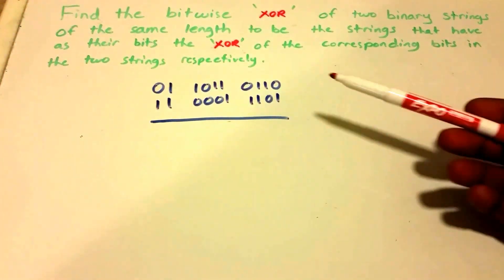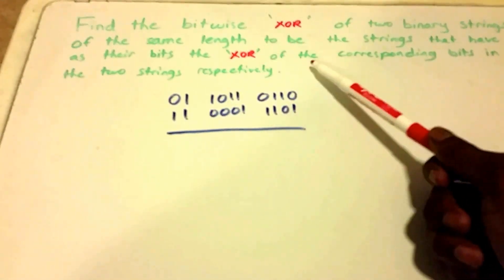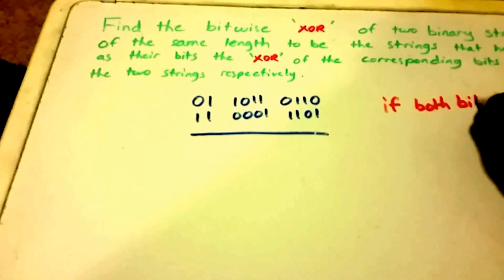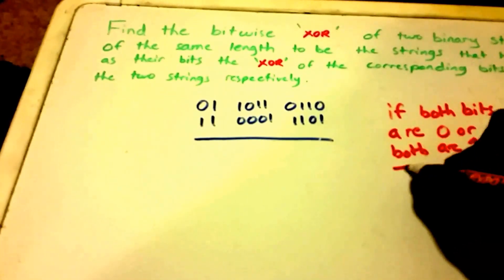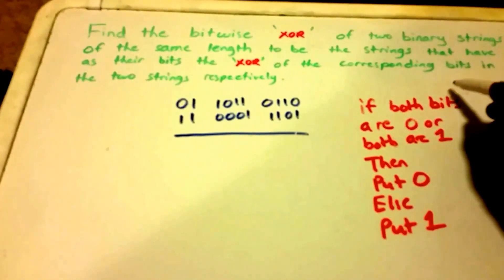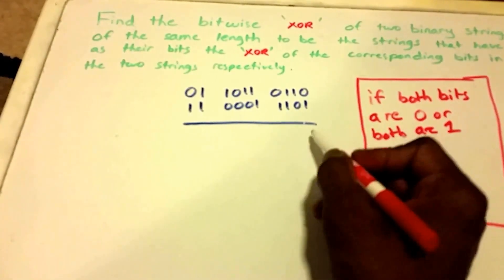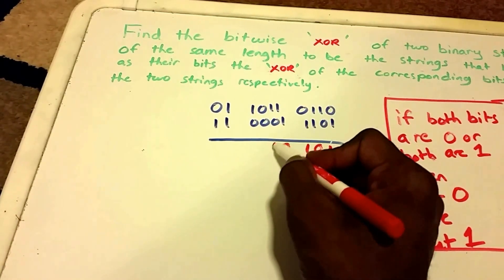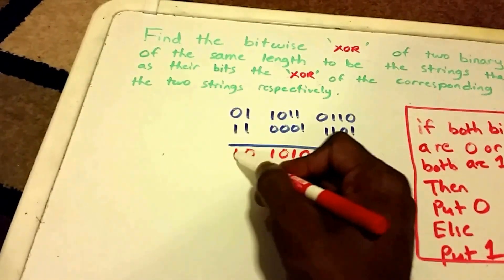Bitwise XOR Operation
Find the bitwise 'XOR' (exclusive OR) of the two binary strings of the same length to be the strings that have as their bits the 'XOR' of the corresponding bits in the two strings respectively

►Discrete Mathematics Workbooks:
***Practice Problems in Mathematics
***Discrete Mathematics Workbook